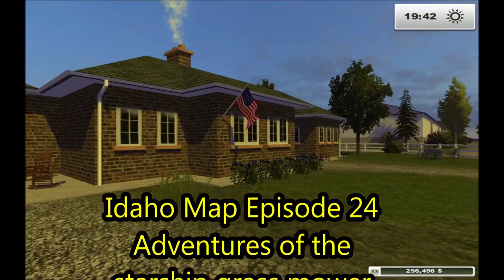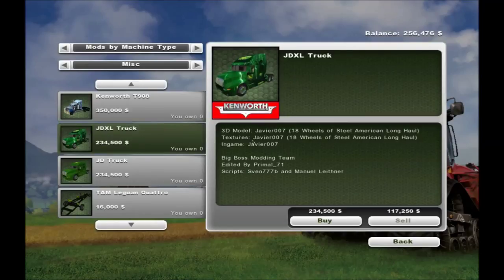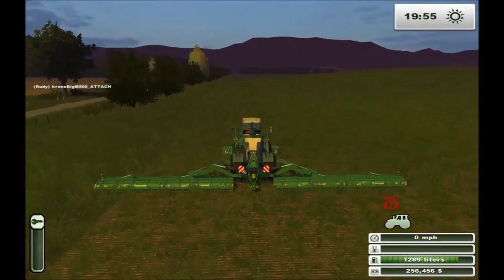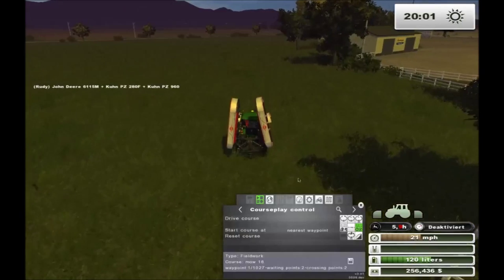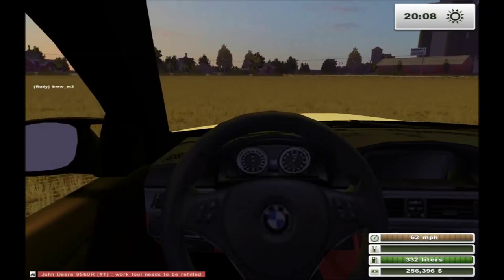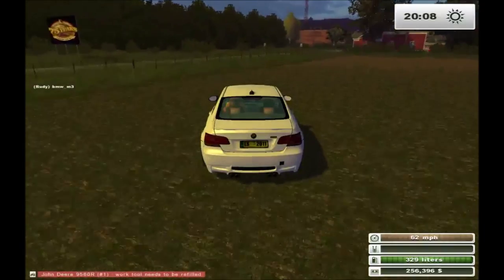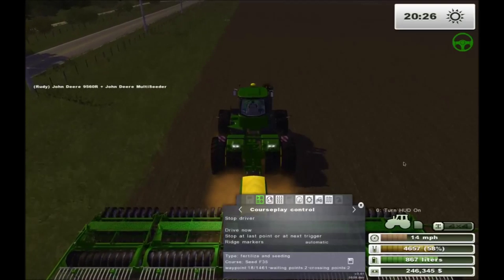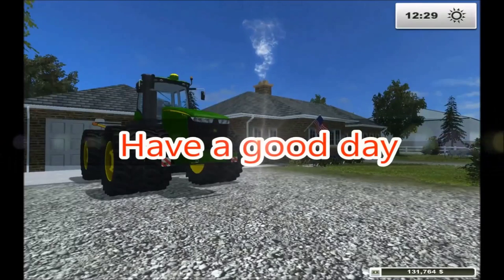Farming Simulator 2013 Idaho Map Ep 24 Adventues of the starship grass mower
Farming Simulator 2013 playing on the Idaho Map.
The Idaho map represents farmlands set in the state of Idaho USA.  Typical of a map based in the USA the fields are fairly large but are surrounded by lush, green scenery with many visual details to see.  There are two farms available for play with independent storage.  The main farm is grain and the smaller farm houses the animals.
In addition to the basic fruits in the game soy and oats have been added.  There are 5 sell points for grain, 2 for potatoes and 1 for beets.  There is also unique silo storage system on the farm with one tip point and one pickup point with grain choices controlled by the menu.
With 2 farms you can play them both or with a friend in multiplayer, either way this is a very fun map.

list of mods used on this map